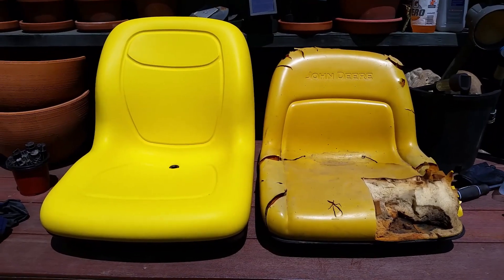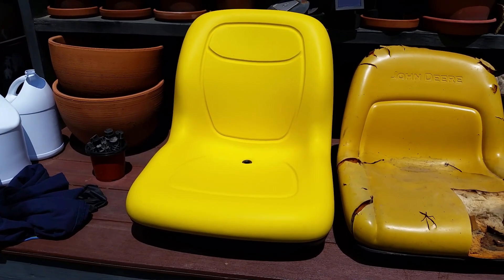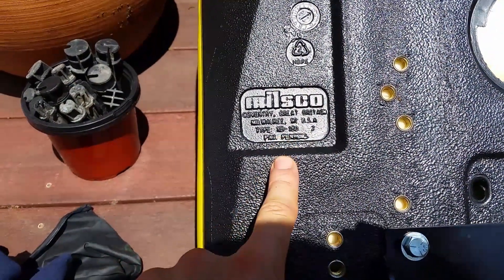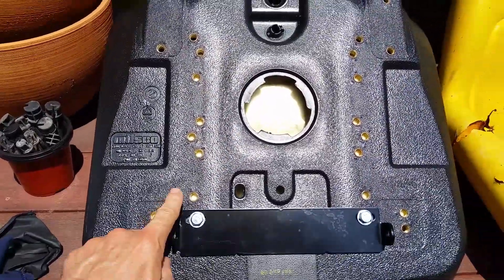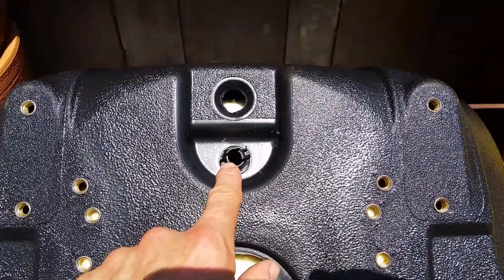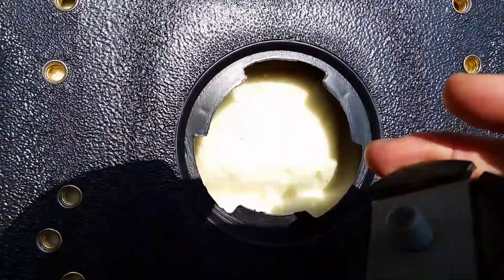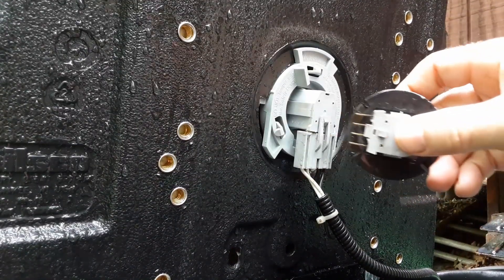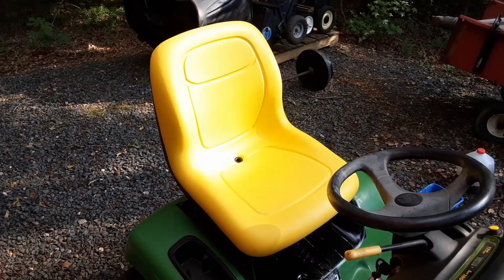Replace John Deere Lawn Tractor Seat with Beautiful Comfy AfterMarket High Back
The original seat on the JD LT180 decayed away in the weather. Replaced it with this very comfortable Milsco XB180 high back I found on eBay for around $120. The form factor for the operator presence switch has changed over the years, so I also had to purchase a new one of those for $12.

With the way John Deere has gouged customers over the years for parts (IMO), I don't even bother to check their prices any more unless I have no choice.